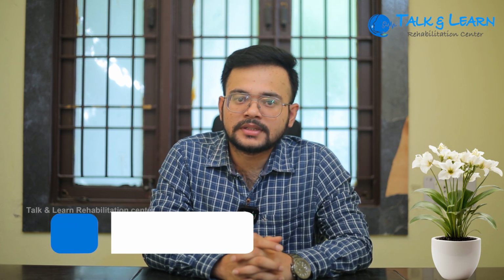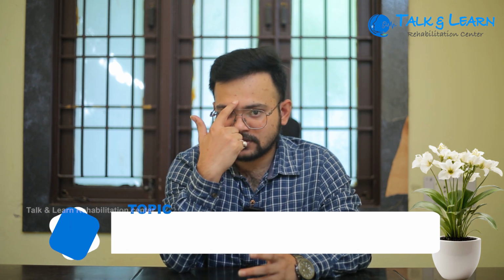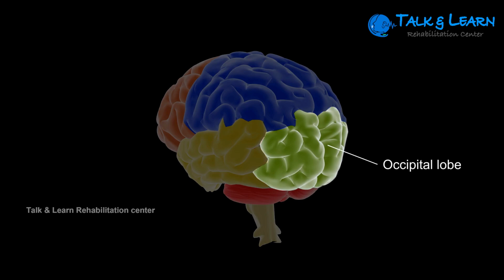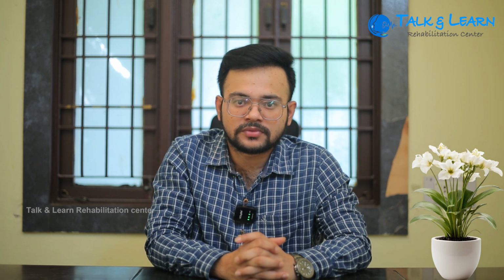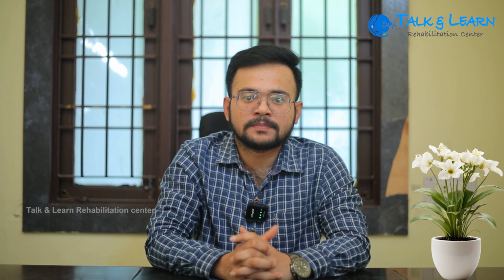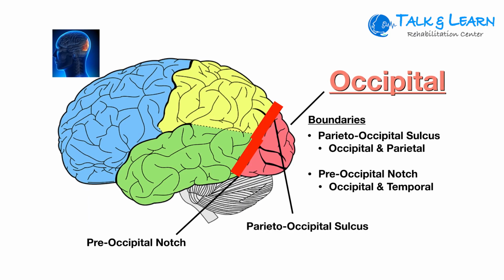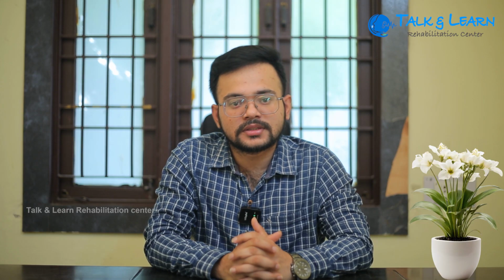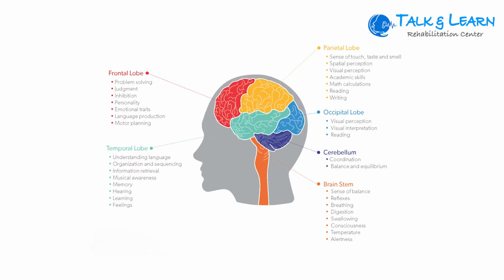Interesting Facts About the Brain || About Lobes of the Brain || Talk & Learn Rehabilitation Center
Did you know that each lobe of your brain has a unique function? In this video, Abhishek Pattanaik, a Senior Occupational Therapist at Talk and Learn Rehabilitation Center, dives deep into the fascinating facts about the brain’s lobes and their roles in daily activities. From the frontal lobe’s role in decision-making to the occipital lobe’s function in vision, gain insights into how different parts of the brain contribute to who we are and how we perceive the world. Perfect for anyone interested in neuroscience, mental health, or cognitive function, this video simplifies complex brain functions for everyone to understand. Watch now to explore the mysteries of your mind!

1. Frontal Lobe: Responsible for thinking, emotions, personality, judgment, self-control, muscle control and movements, memory storage, executive function, and social appropriateness.

2. Temporal Lobe: Responsible for managing our emotions, processing information from our senses, storing and retrieving memories, and understanding language.

3. Parietal Lobe: Primarily responsible for receiving and processing sensory input such as touch, pressure, heat, cold, and pain. The parietal lobes are also involved in the perception of body awareness and the construction of a spatial coordinate system (mental map) to represent the world around us.

4. Occipital Lobe: The smallest and rear-most of the lobes, is the visual processing hub of the brain. This area processes visual signals and works cooperatively with many other brain areas. It plays a crucial role in language and reading, storing memories, recognizing familiar places and faces, and much more.

Welcome to Talk & Learn Rehabilitation Center, where we specialize in transforming lives through compassionate care and personalized therapy services. our dedicated team of experienced therapists and healthcare professionals is committed to helping individuals of all ages achieve their full potential.
At Talk & Learn, we offer a wide range of rehabilitation services tailored to meet the unique needs of each patient. Whether you're recovering from an injury, managing a chronic condition, or seeking developmental support for a loved one, our holistic approach combines evidence-based therapies with innovative techniques to promote healing and enhance quality of life.